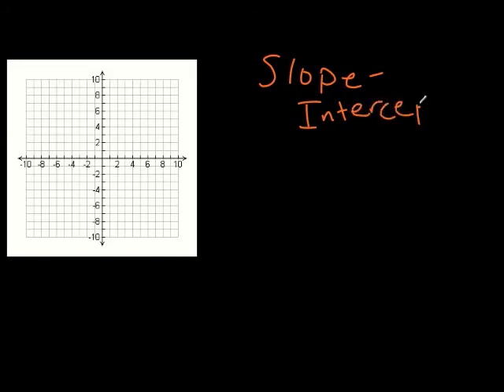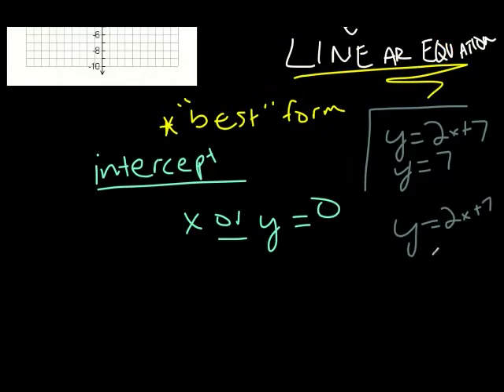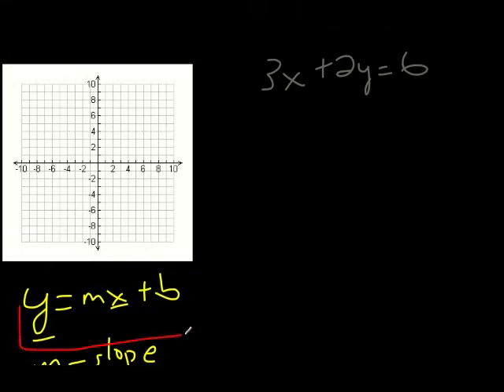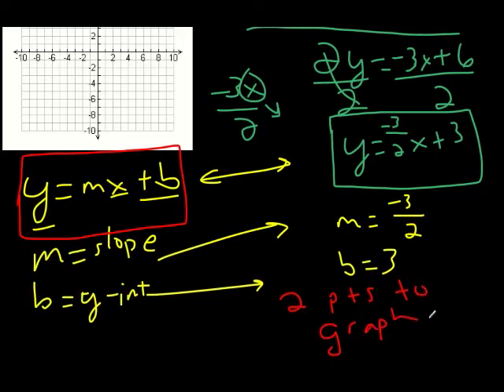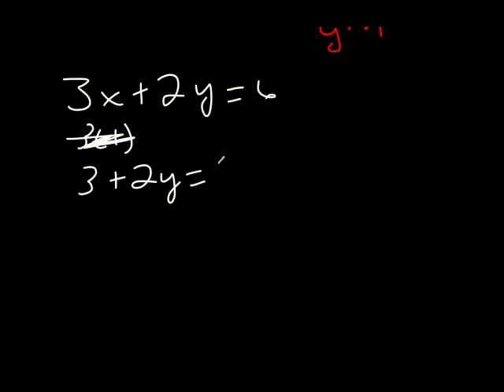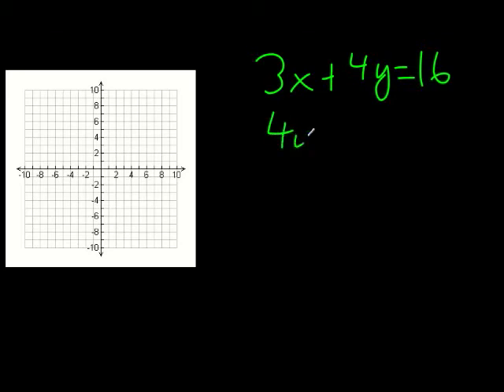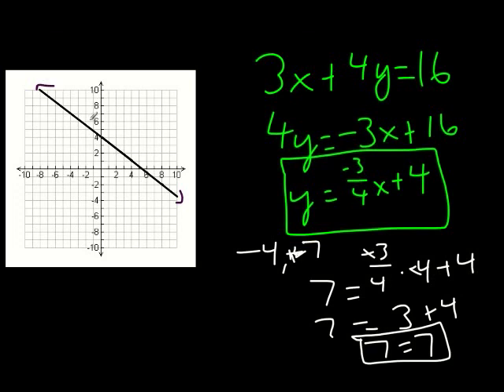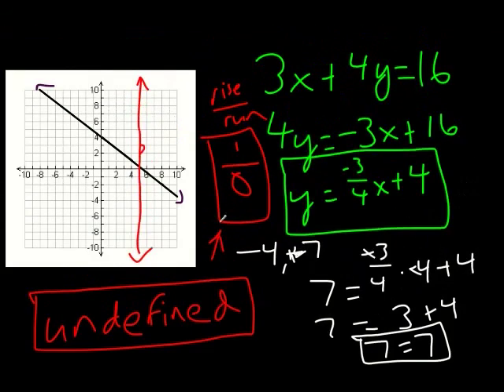Pre-Algebra Tutorial - Part 28 - FOCUSON: Slope-Intercept Form (y = mx + b)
We take a look at Slope-Intecept Form, one of the many forms used to represent linear equations and see the practicality of using it.